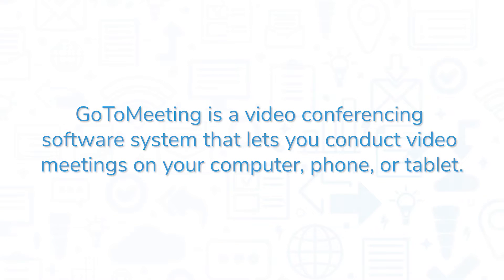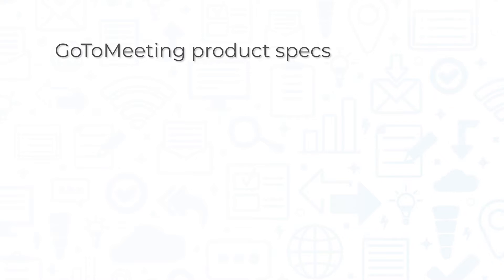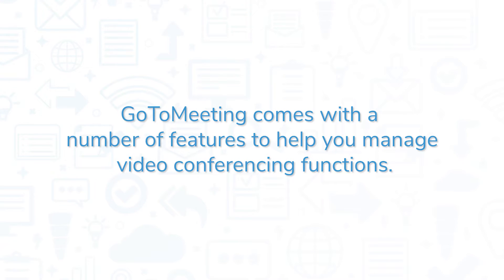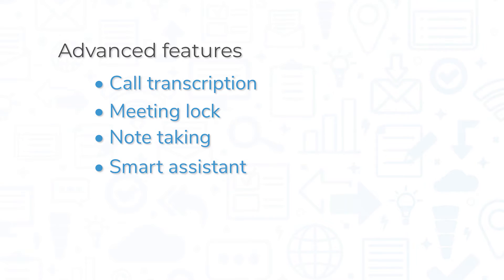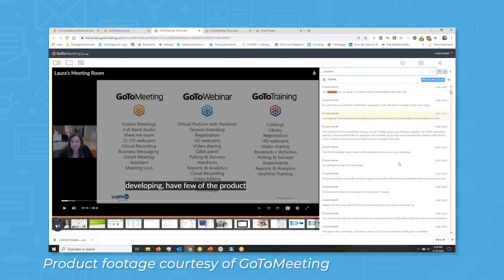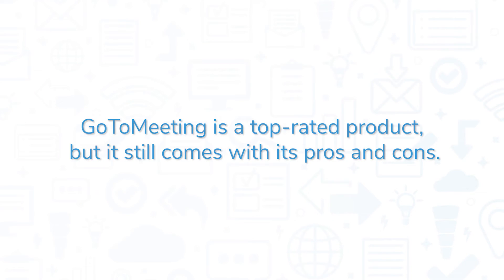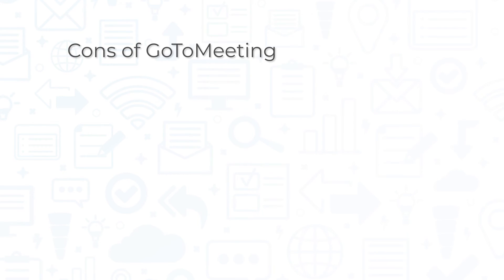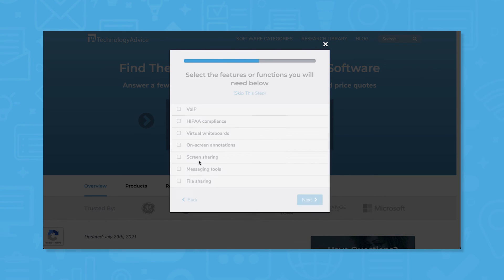GoToMeeting Review: Top Features, Pros and Cons, and Alternatives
This video offers a review of GoToMeeting, a video conferencing system. Looking for a video conferencing solution? Get a list of free, personalized recommendations using our Product Selection Tool

➤ CHAPTERS
0:00 Intro
0:23 What is GoToMeeting?
1:05 Top features
2:53 Pros and cons
3:30 Alternatives to GoToMeeting
3:41 Get free software recommendations!